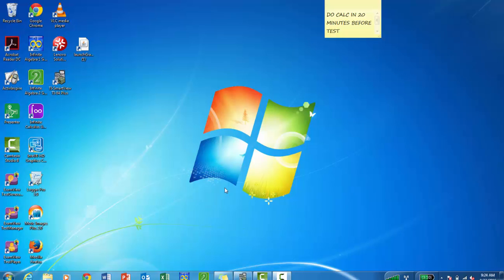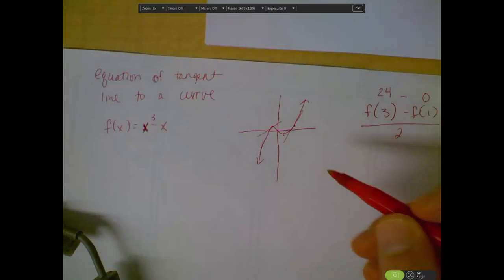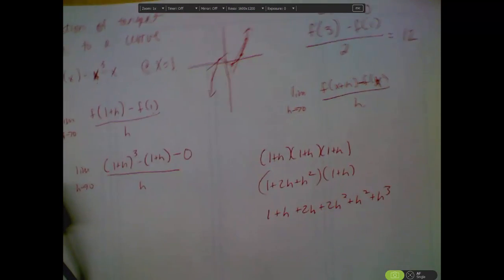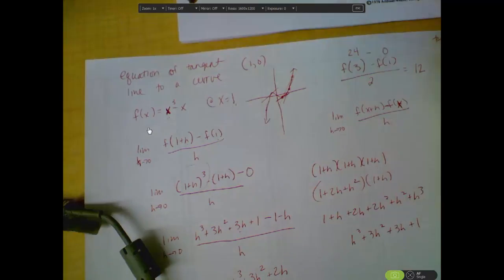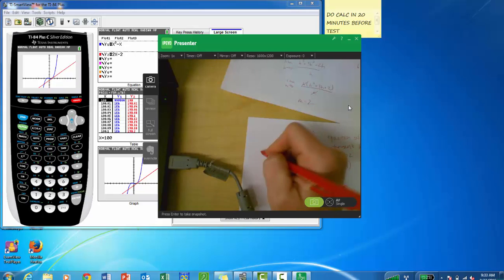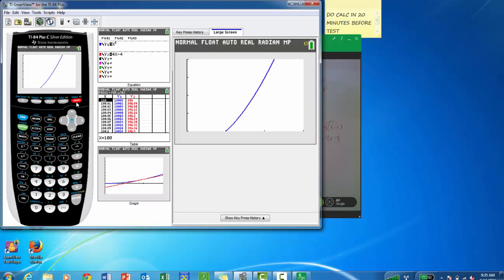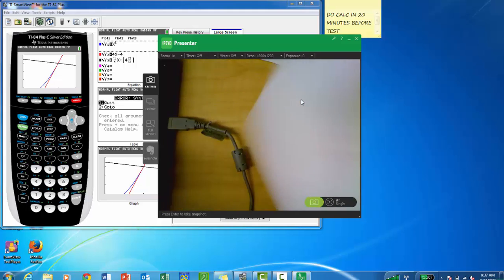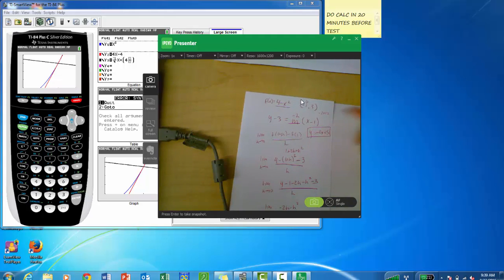Equations of tangent lines